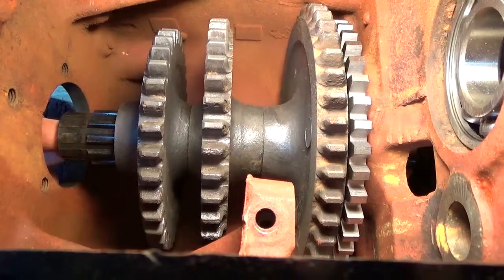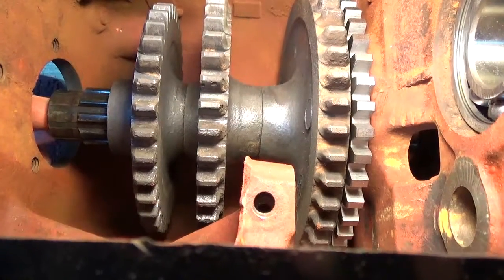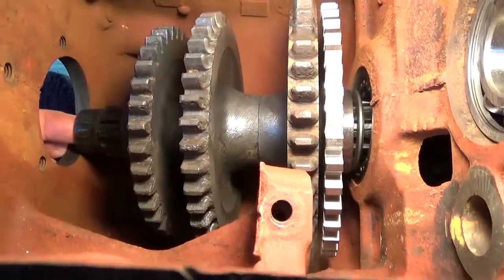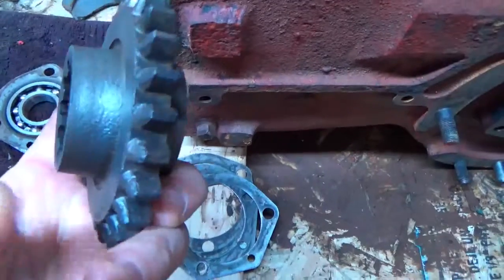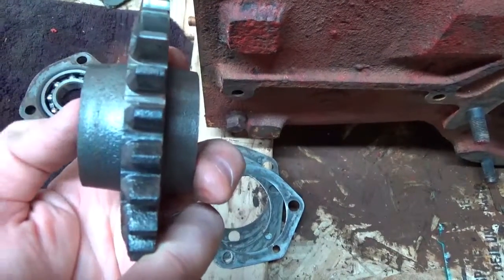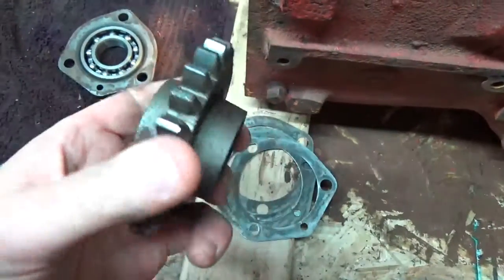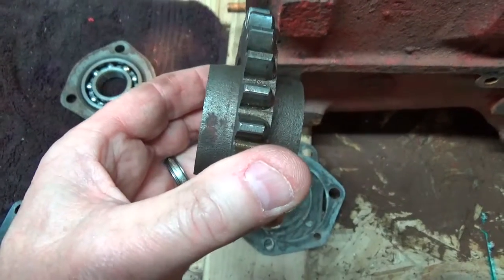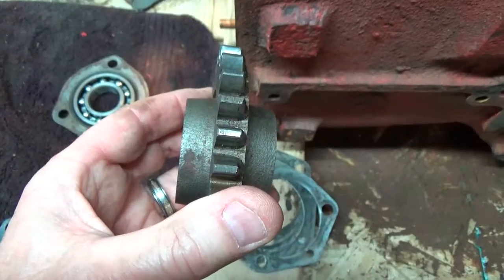1955 International 100 Farmall - Transmission 4th Speed Gear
Trying to determine how the 4th speed gear is installed on the countershaft.